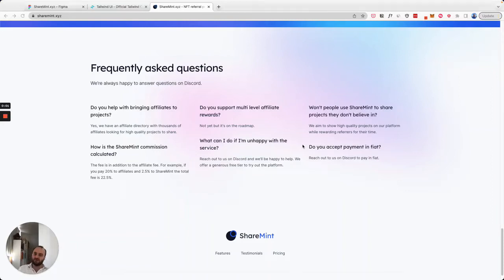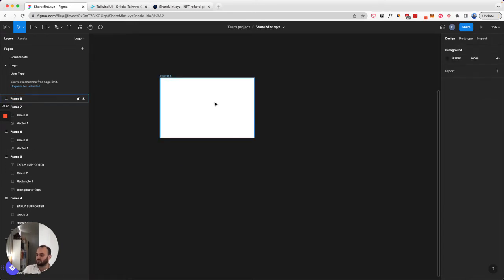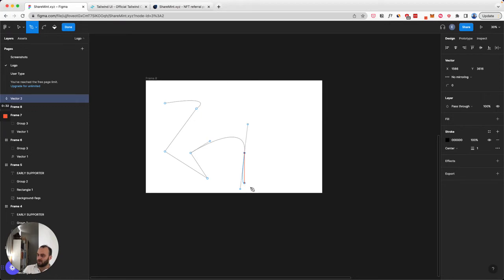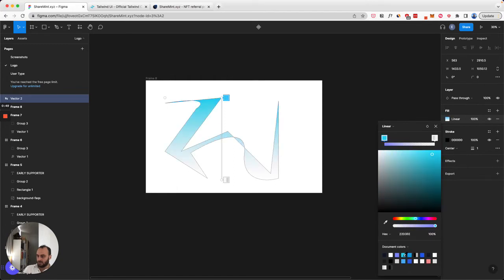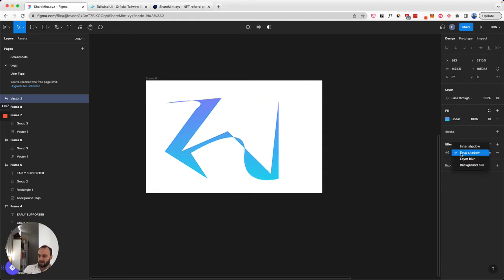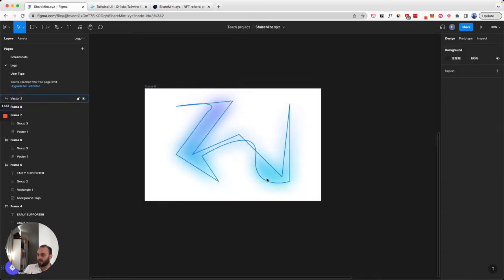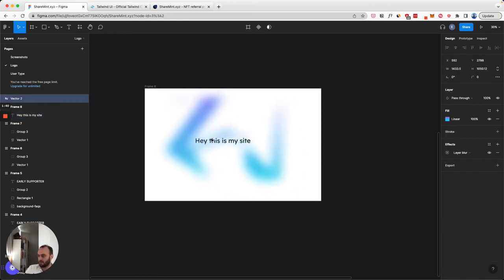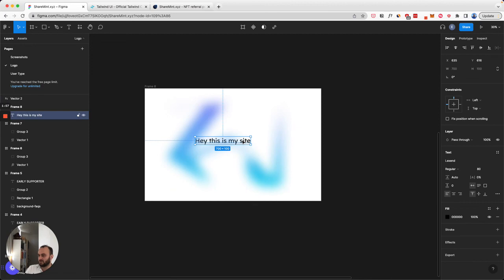Create cool background effects for your website in Figma